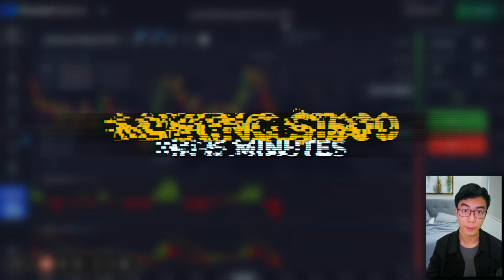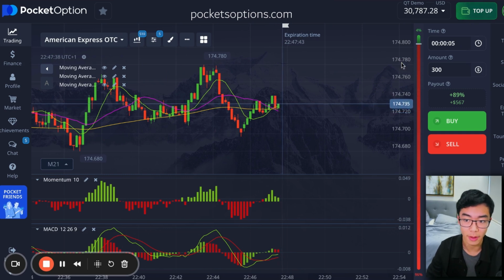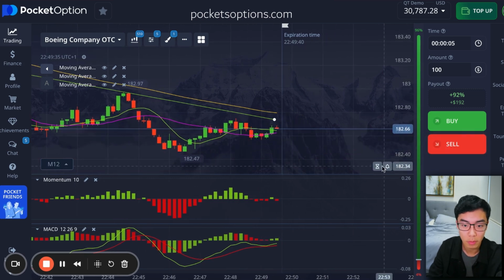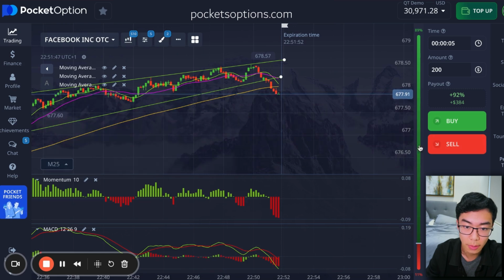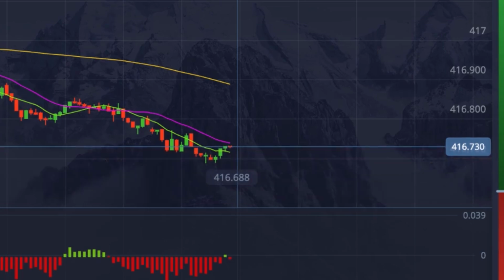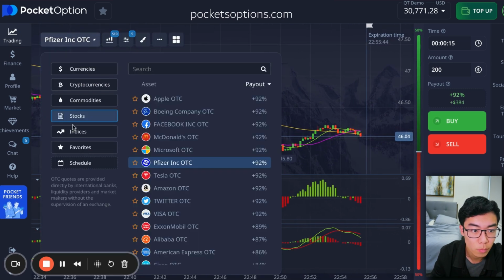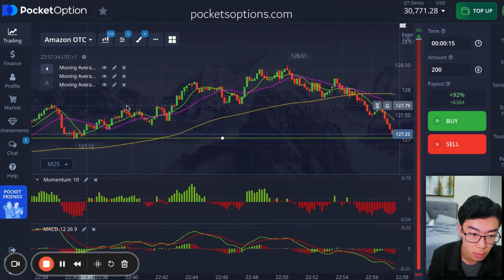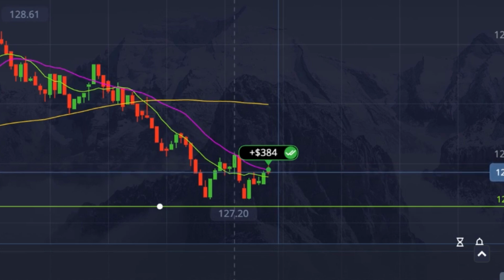Making $1500 in 15 Minutes with Support and Resistance Recording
Want real-time crypto forecasts and expert trading insights? to stay ahead of the market and make smarter trades!

In 2021, Paul Tudor Jones, a legendary investor, shared how technical analysis helped him identify high-probability trades by focusing on market structure. Many professional traders, including those at Wall Street firms, rely on simple yet effective strategies like support & resistance to time their entries and exits efficiently.

A 2023 study by Finance Magnates revealed that traders who incorporate support & resistance levels into their strategy increase their win rate by 27% compared to those who trade blindly. The key? Patience, precision, and the right entry timing.

📊 Key takeaways from this video:
How to identify strong support & resistance zones for optimal trade entries.
When to enter & exit trades based on price action.
Using multiple indicators like MACD & RSI to confirm signals.
Avoiding false breakouts and staying ahead of market trends.

As Paul Tudor Jones once said:
 "The most important rule of trading is to play great defense, not great offense. If you can identify strong market levels, you're already ahead of the game."

⏱️ Time Codes:

00:00 — Introduction: Why support & resistance works
01:28 — First trade: Spotting a strong support level
03:41 — Managing risk: Adjusting trade size
06:01 — Breakout trading: When to enter & exit
09:35 — Final trades & key lessons
14:58 — How to get 50% off your first deposit on Pocket Option